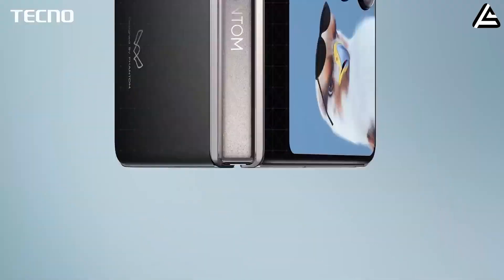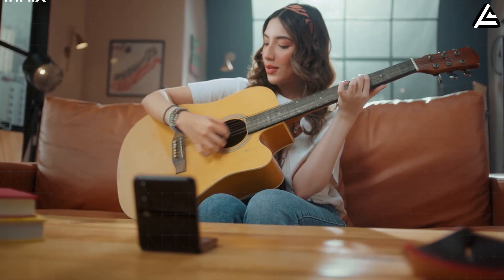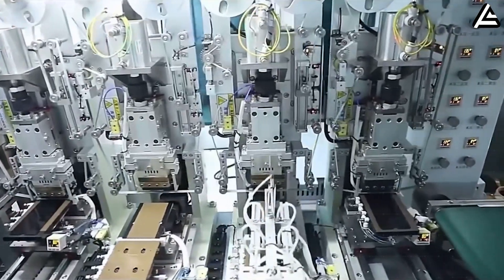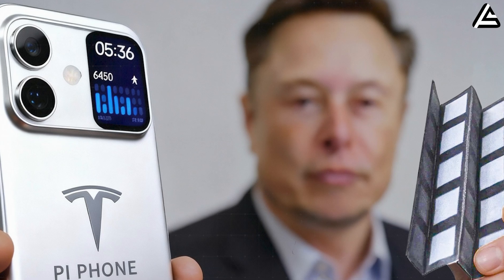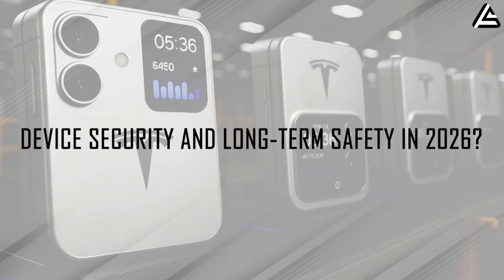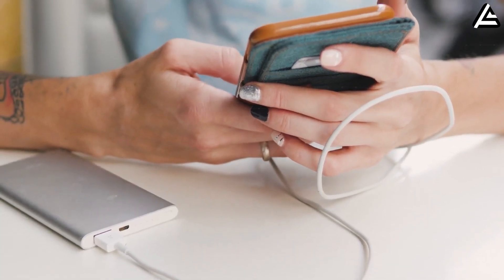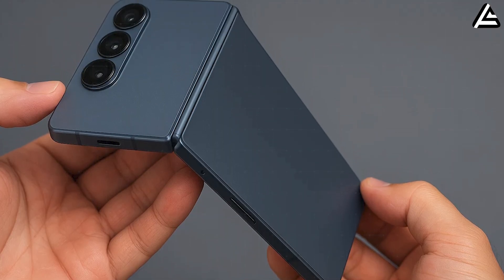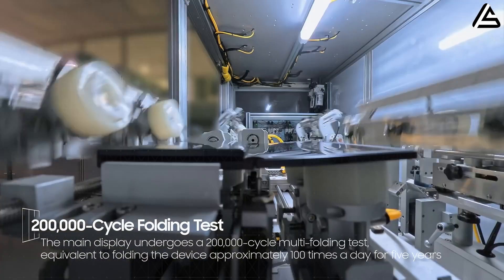2026 Pi Phone Fold NEW Update About Battery & Safety. What You Need To Know?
2026 Pi Phone Fold NEW Update About Battery & Safety. What You Need To Know?
How Tesla Pi Phone 2026 Ends Monthly Bills With NEW Features?
Tesla Pi Phone 2026 Explained: What Features You Need To Know?
00:00 Intro
01:17 Why Battery Technology Matters More Than Ever in 2026 Foldables?
07:48 How Battery Design Directly Impacts Device Security and Long-Term Safety in 2026?
12:09 Outro
2026 Pi Phone Fold NEW Update About Battery & Safety. What You Need To Know?
“Security and battery life is what I am interested in.”
That single comment sums up exactly why the 2026 Pi Phone Fold is suddenly back in serious conversations. In 2026, foldable phones face two growing risks at the same time. Power demand keeps increasing, putting more stress on batteries, while phones also store more personal data than ever — payments, authentication keys, work access, even car and home controls. Battery safety and device security are no longer separate issues. They’re part of the same trust equation.

2026 Pi Phone Fold NEW Update About Battery & Safety. What You Need To Know?
That’s why the Pi Phone Fold is getting attention again, not for cameras or AI buzzwords, but for its battery strategy and safety-first design. Two battery options are being discussed — aluminum-ion and solid-state — both tied directly to lower thermal risk and more predictable long-term behavior. But hardware safety is only half the story. The other half is how secure the device stays as it ages.
So what does this mean for everyday users? Can new battery chemistry actually reduce long-term risk? How does battery design affect charging safety and data protection? That’s what we’re breaking down today.

2026 Pi Phone Fold NEW Update About Battery & Safety. What You Need To Know?
Why Battery Technology Matters More Than Ever in 2026 Foldables?
Foldable phones in 2026 are facing a fundamental problem: power demand is going up faster than battery reliability. Larger inner displays, higher refresh rates, and constant background processes mean foldables regularly consume 6 to 8 watts during active use. That’s significantly higher than traditional slab phones, which average around 4 to 5 watts.
At the same time, internal space hasn’t grown. Foldables still rely on thin, flexible pouch cells split into two sections to accommodate the hinge. Most current designs use dual-cell lithium-ion packs totaling between 4,500 and 5,000 milliamp-hours, connected by flexible wiring that experiences mechanical stress every time the device is folded.